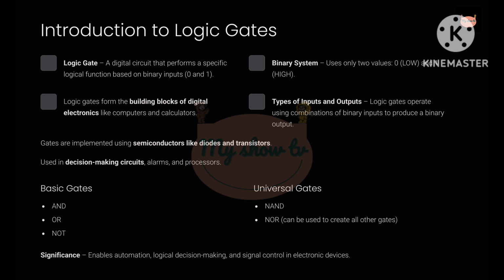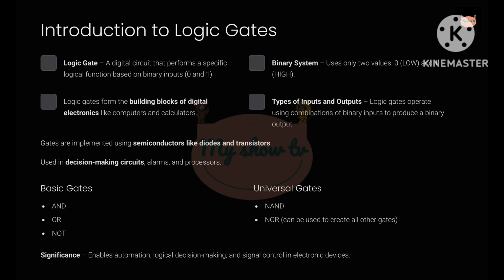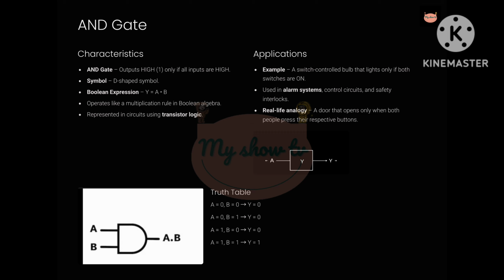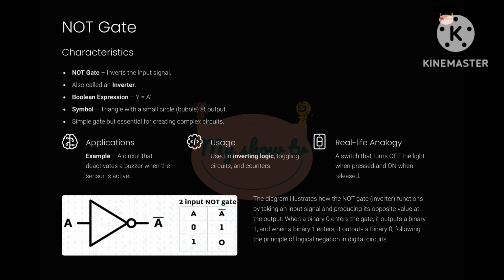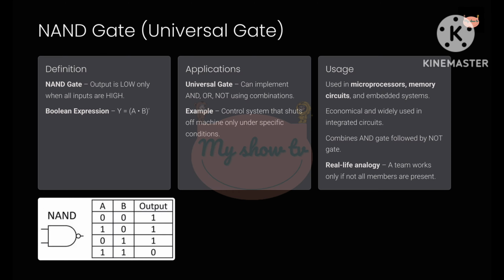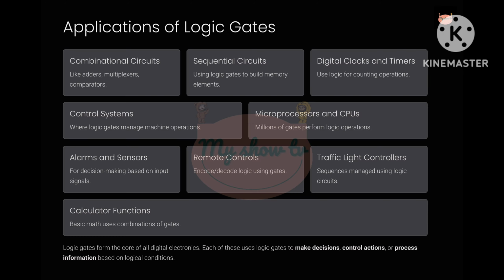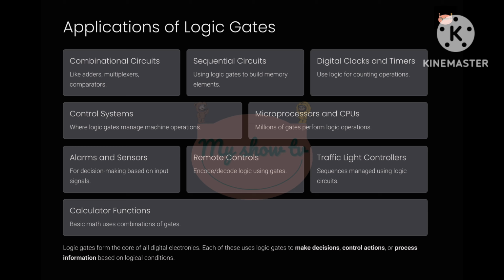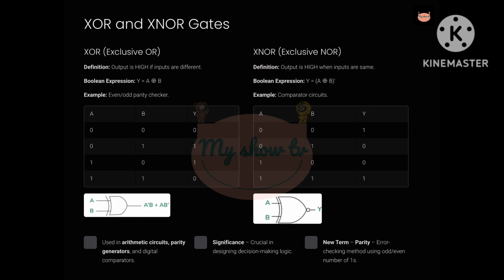L 20 logic gates